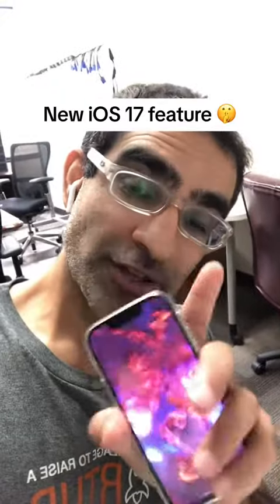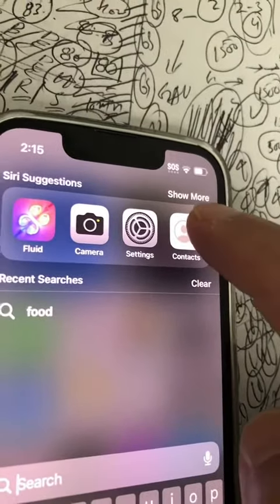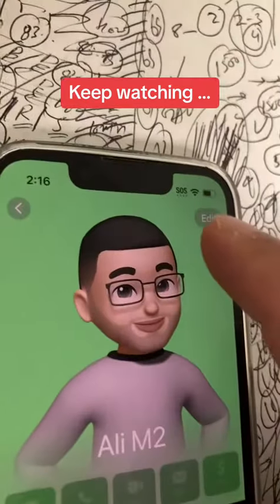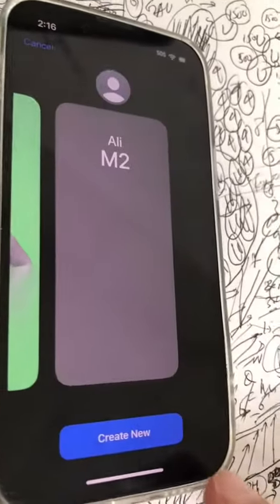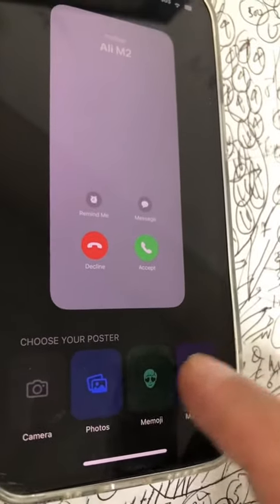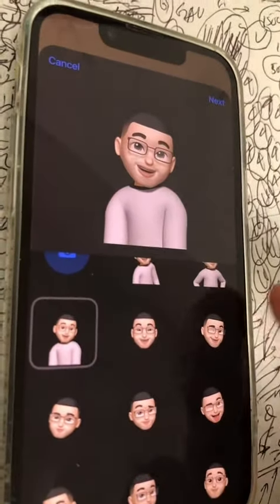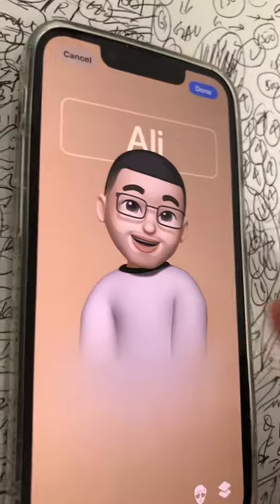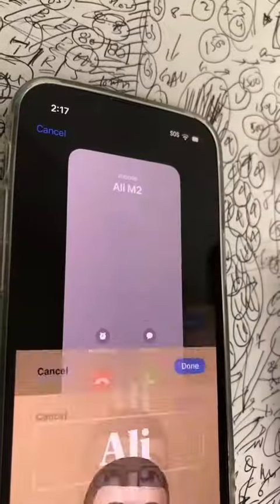How To Customize Your iPhone's Contact Poster